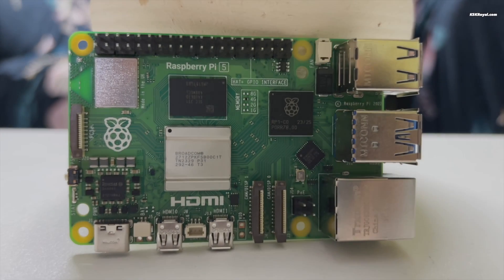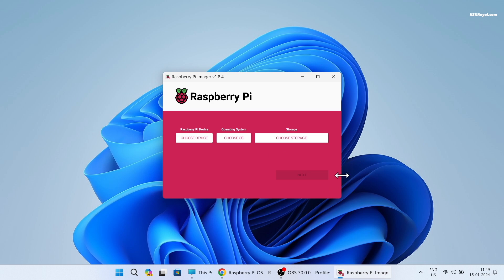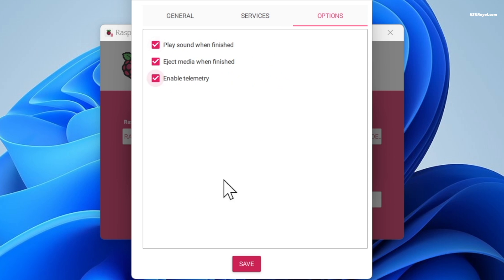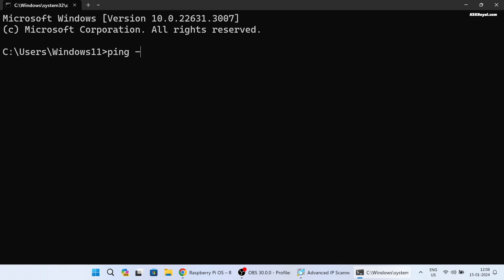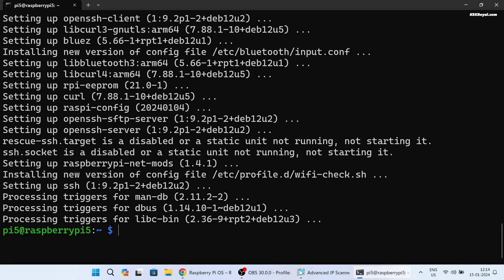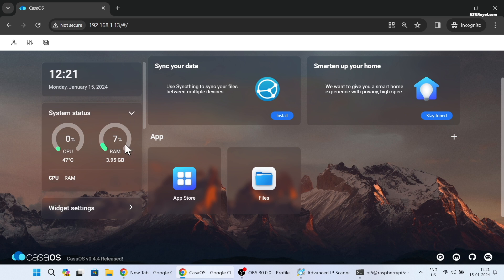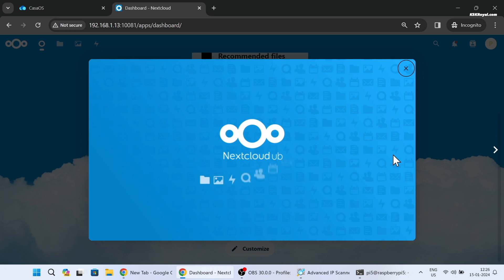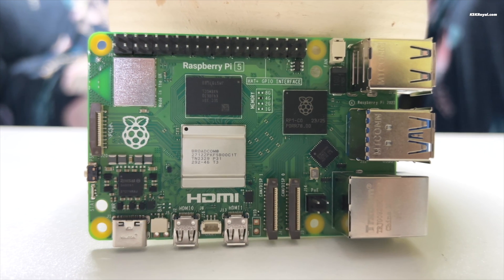Raspberry Pi 5 - How To Build POWERFUL Home Server in 10 Minutes With CasaOS (2024)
How To Build Powerful Home Server in 10 Minutes With CasaOS Using Raspberry Pi 5 (2024). CASAOS leverages the power of Docker EcoSystem. It is an open-source project focused on delivering a simple personal could experience. For instance, you can set up JellyFin, Next Cloud, Plex Media Server, and Pi-Hole within a few seconds with CasaOS.  That being said, let’s get started building the home server with Casa os.

*© KSK ROYAL*
    *MereSai*